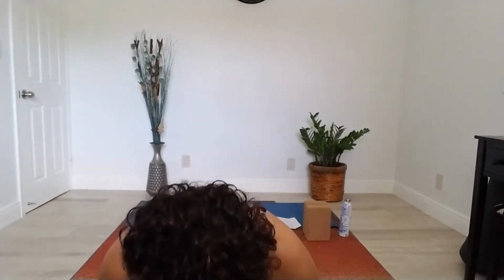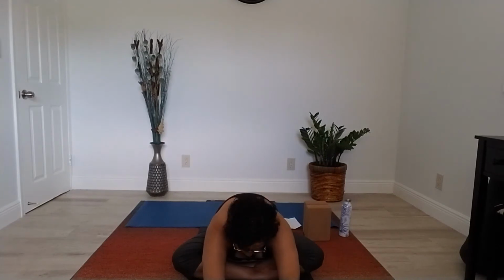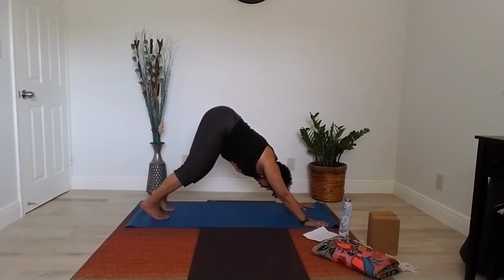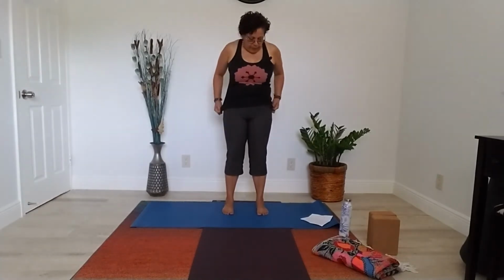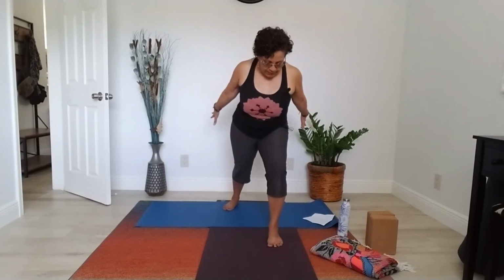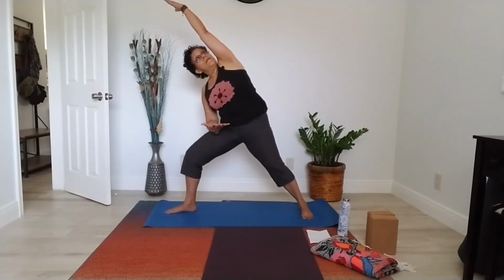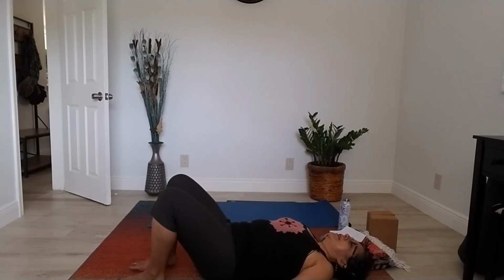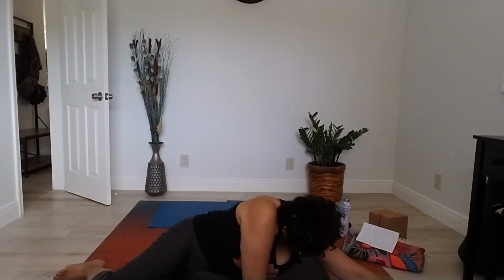Resilience on the Yoga Mat - Couch Potatoes Rise Up!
If you're ready to get off the couch and get moving, this slow flow video is for you!  The 1st 15 minutes are fairly gentle, but then we get busy testing and building our strength and resilience.  We explore the Warrior I and II pose differences and variations.